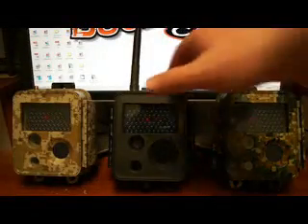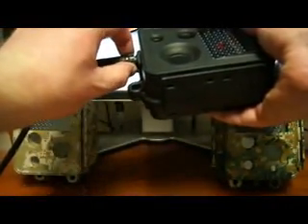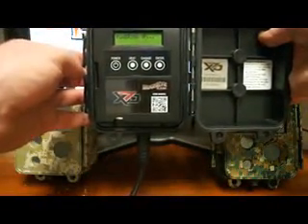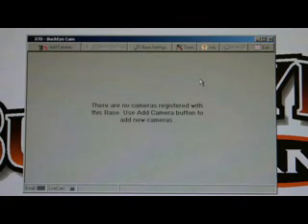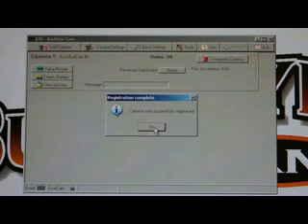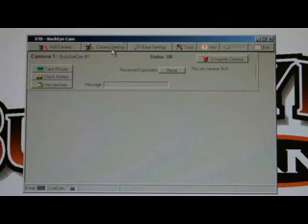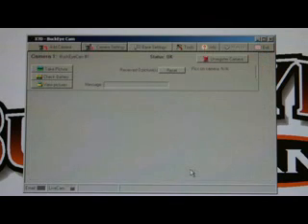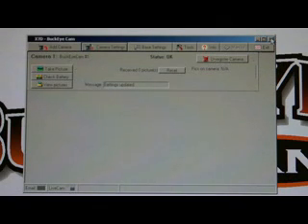Registering BuckEye Cams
How to video: Register your BuckEye Cam to your base software.